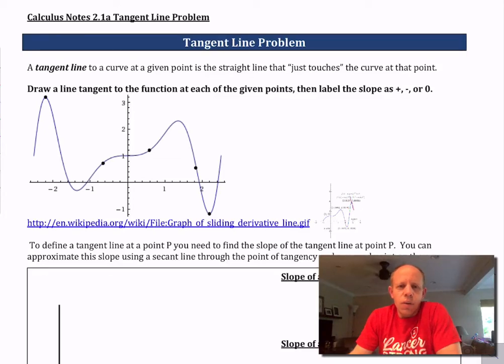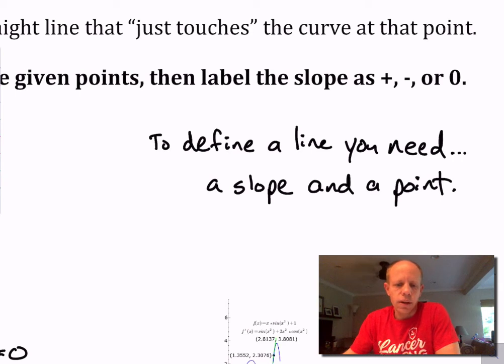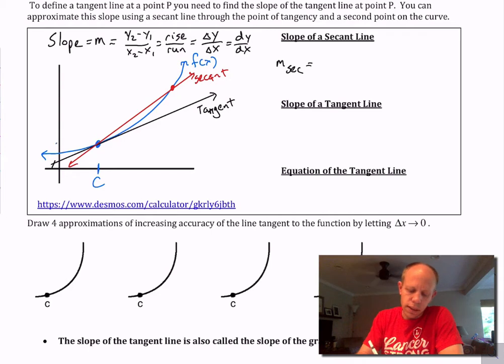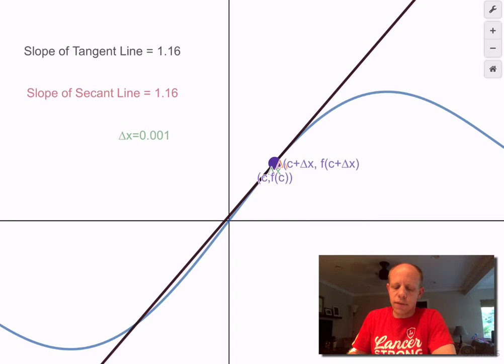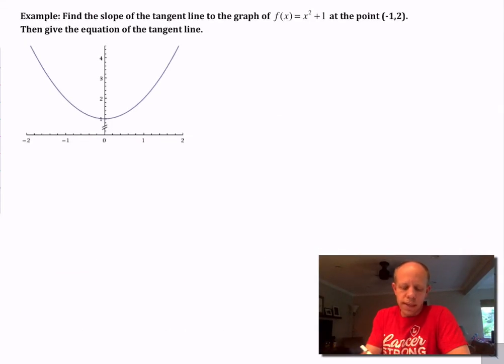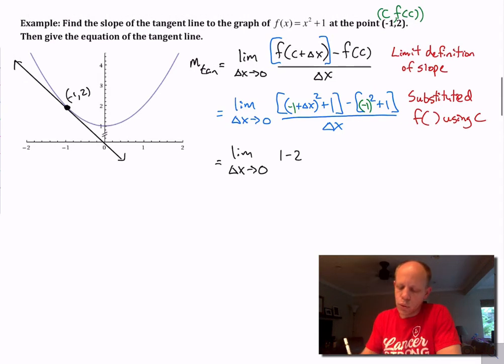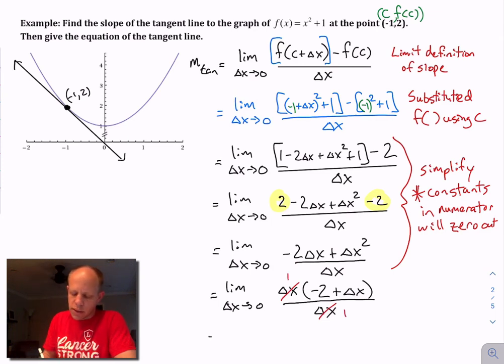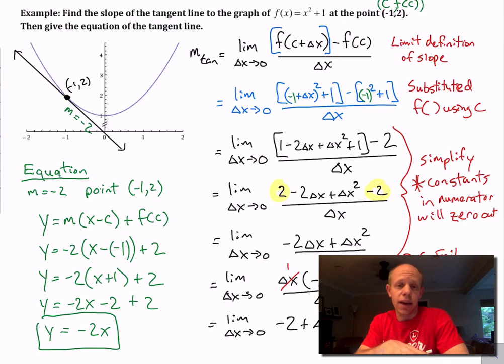Calc Lecture 2.1a The tangent line problem